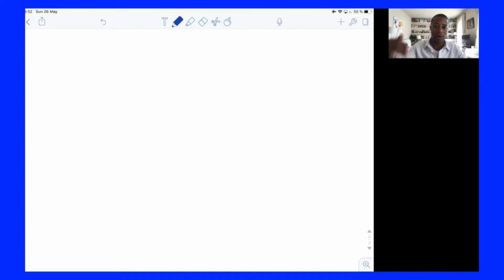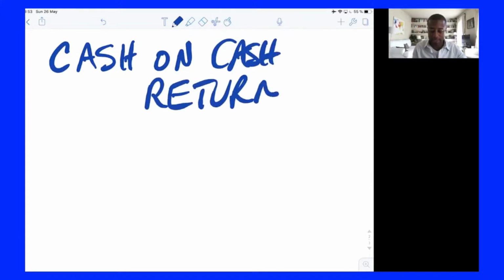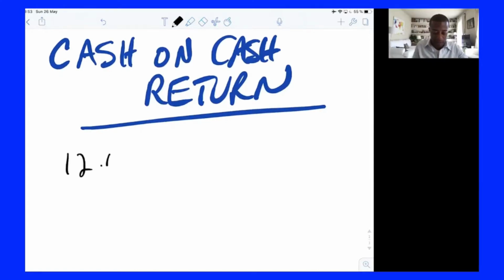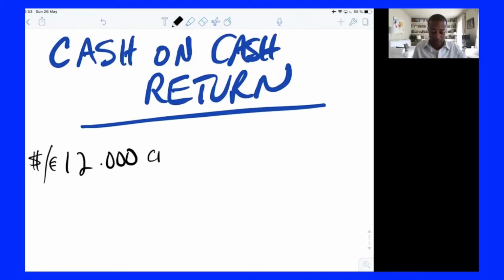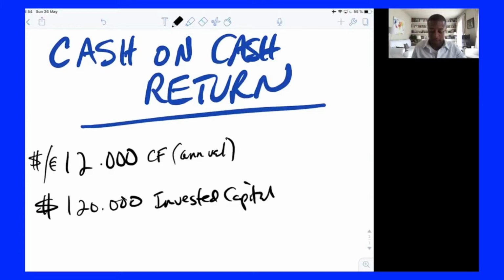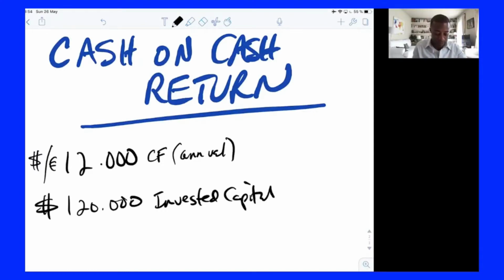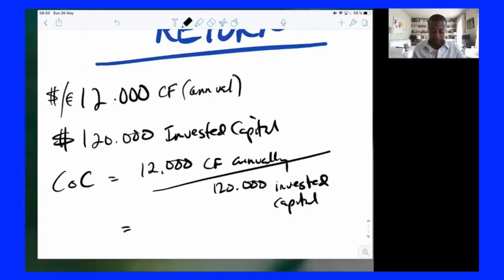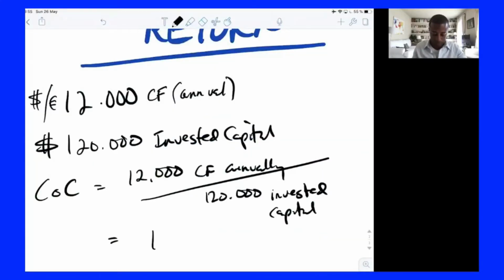What is Cash On Cash Return?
This question came from Juliet, who is frequently on our Facebook fan page, as a number of you are in addition to being on our YouTube channel. She asked what cash-on-cash return was, so I thought I’d take the time to give a simple, easy answer that breaks the question down and provides a concrete example to understand all the specifics of cash-on-cash return as it relates to any investment. I particularly like to invest in cash flow assets, and real estate specifically. For this, I used a simple example so it would be easy to understand.

To start off with, one of the financial metrics, when you’re looking at measuring your success from a real estate or investment perspective, is cash-on-cash return. Basically, this means you’re looking at the cashflow you’re receiving and comparing it to your costs, such as the purchase of the property. You can go into the weeds here and discuss figures before taxes and after taxes, but it’s essentially the cashflow you’re receiving against the cash investment you’re making.

Let’s look at the cashflow you’ll have over the course of a year. For this example, we’ll use $12,000 in cashflow. The currency doesn’t matter – you can change it to whatever you use. When you’re looking at cash-on-cash return, you’ll need to make note of the money you invested. In this case, let’s say it’s $120,000. That’s your initial invested capital.

To figure out your cash-on-cash return, you need to divide your cashflow by your initial investment, and then multiply that by 100 to create a percentage. In this case, we’re dividing $12,000 (cashflow) by $120,000 (investment), which equals 0.10. When we multiply that by 100, we get 10. This means our cash-on-cash return is 10%. The question now is whether that’s good or bad. But it just depends, right? It depends on what you’re looking to have your capital do for you and what your specific situation is. I hope that example made sense and made you feel more comfortable with cash-on-cash return.

Now that you've learned what is Cash On Cash Return, have you calculated your cash-on-cash return? Is this helpful for you?

Leave your question in the comments area...

LISTEN AND LEARN WITH BILLY
Check out the audio version of The Going Long Podcast on your favorite podcast player, or right

Check out the written version of The Going Long Podcast by going right

- Are You Ready to Buy and Start Playing Cashflow 101 NOW ?-

Find your AMAZON Store Below / Abajo Localiza tu tienda AMAZON

AMAZON USA

New Edition (USA)

Classic Edition (USA)

New Edition (Español)

AMAZON ESPAÑA

Edición Española (Español)

Classic Edition (English)

New Edition (English)

About this video:
In this video Billy Keels from KeePon Cashflow shares how to play Cashflow 101 and specifically how understanding how to use this game will help you to get to the lifestyle that you want to lead faster.